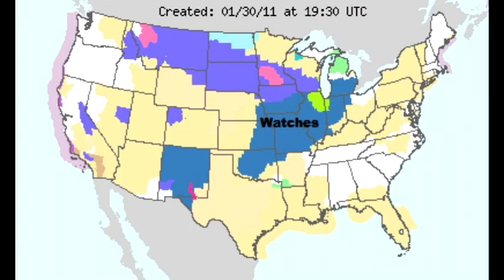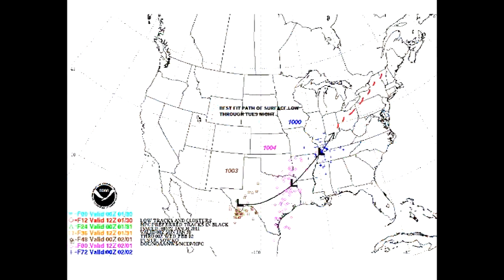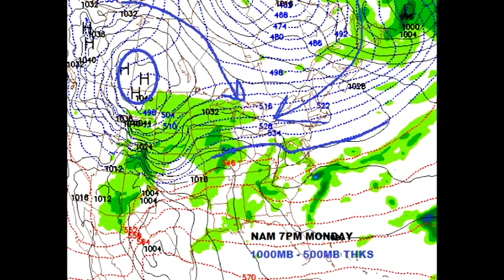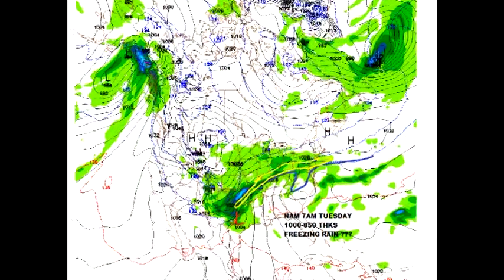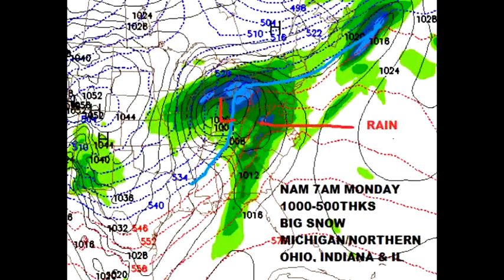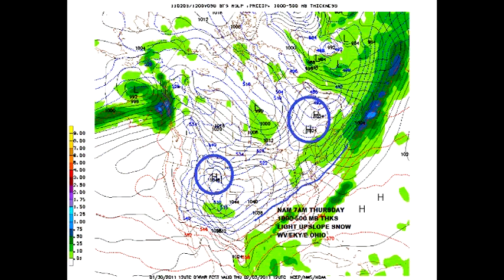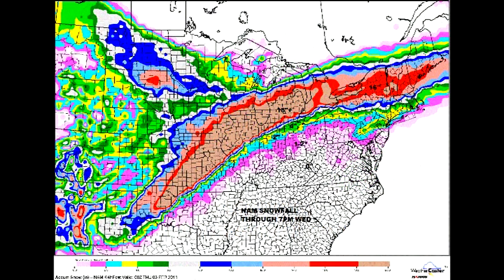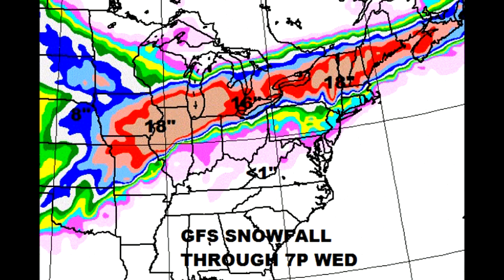Explaining The "Monster Midwest Storm" - Weather Blender Blog Jan 30, 2011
Targeted initially for WV, KY, S. OH viewers, but explains things for anyone "in the storm zone" as well.   Big explanation of a big storm coming!